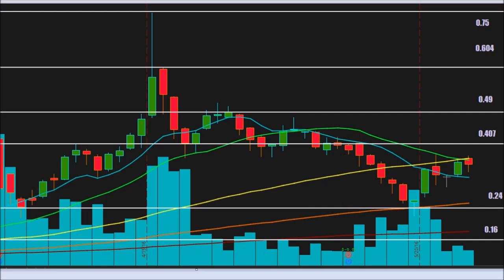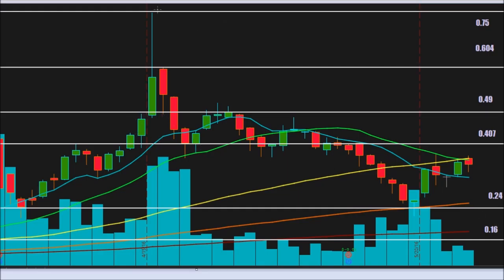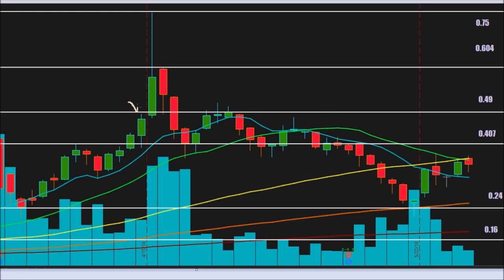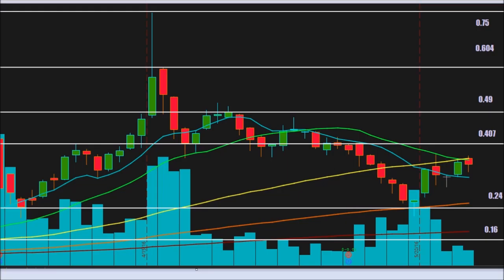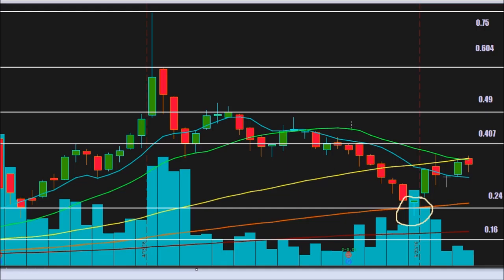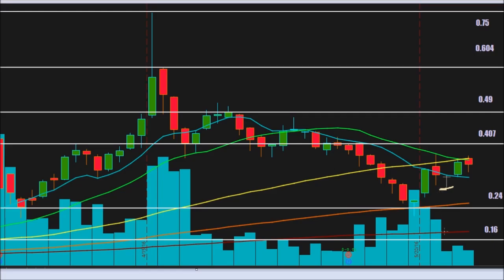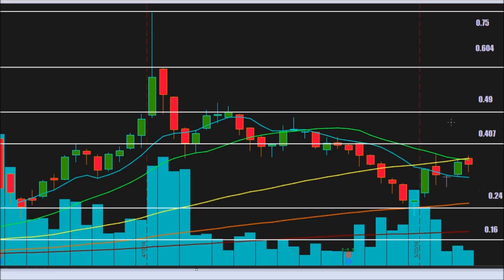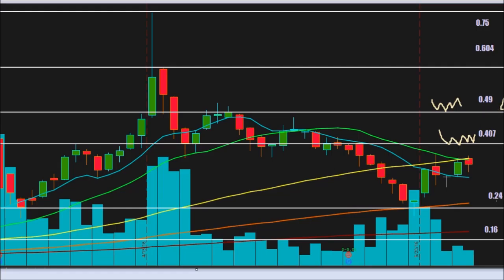$TRTC - Terra Tech Corp - Independent Analysis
Technical Analysis on $TRTC. My overall sentiments and predictions for upcoming price movements.